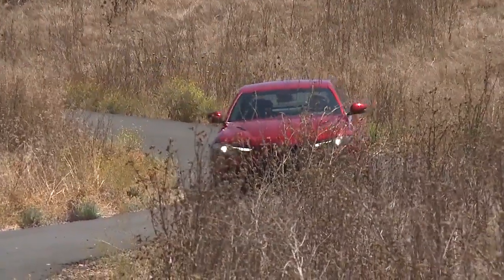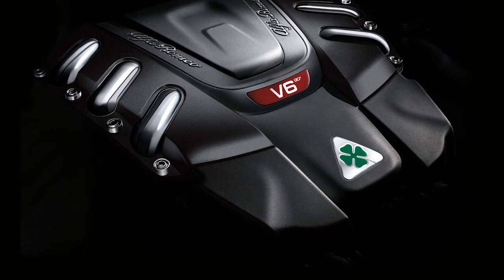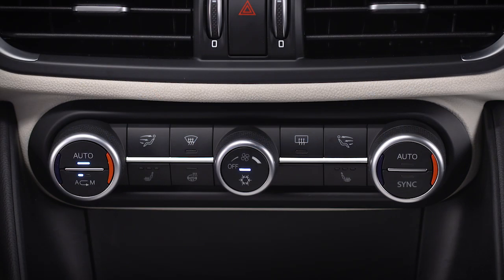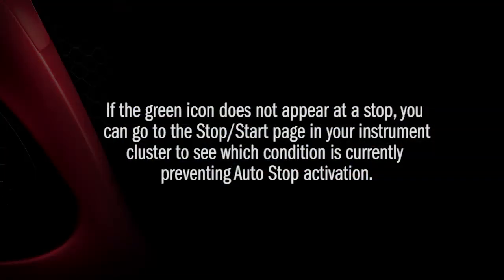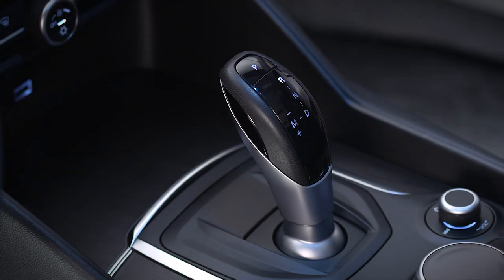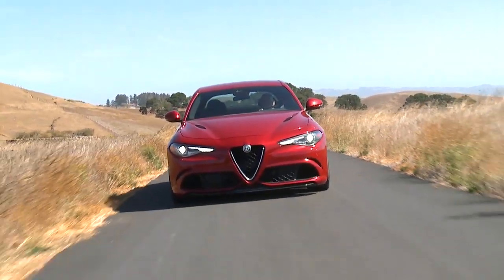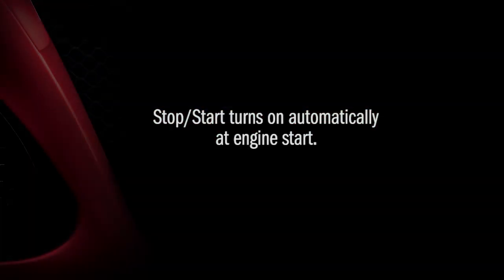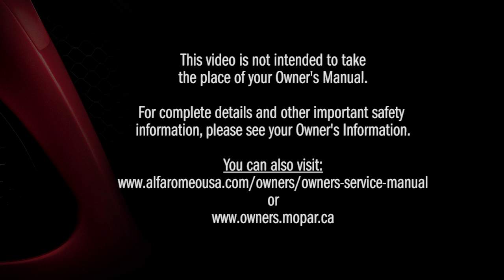Stop/Start System | How To | 2019 Alfa Romeo Giulia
You may have noticed that, on occasion, your 2019 Alfa Romeo Giulia shuts off while driving--specifically, when you come to a stop for a few moments. This is start stop technology, a fuel economy feature designed to promote fuel efficiency and improve gas mileage. The feature uses an autostop and autostart/restart feature to cut down on gas consumption while idling at a stop.

Transcript

[music playing]

If equipped, the engine Stop/Start function can save fuel and help reduce emissions. Stop/Start enables after every normal engine start and momentarily shuts the engine down when you bring the vehicle to a stop. It’s environmentally smart and improves fuel efficiency. What’s more, your vehicle has some key enhancements and upgrades - including a high-durability engine, starter and deep cycle battery - to handle the additional engine starts.
Now, certain conditions must be met before Stop/Start can engage. The vehicle must be completely stopped, the shifter in a forward gear and the brake pedal depressed. The system will then automatically turn off the engine during a vehicle stop. This may take some getting used to because the tachometer will fall to the 0 position and climate control air flow may be reduced. Release the brake pedal or engage the accelerator to automatically restart the vehicle.
The vehicle may also start automatically, to maintain cabin comfort.
When the vehicle stops, a green icon on the instrument cluster lets you know Stop/Start is active.
This is a smart system. Prior to engine shutdown, Stop/Start checks many safety and comfort conditions.

If the green icon does not appear at a stop, you can go to the Stop/Start page in your instrument cluster to see which condition is currently preventing Auto Stop activation.
Here are some conditions that can inhibit Auto Stop:
• The Driver’s seat belt is not buckled
• Driver door is not closed
• Cabin heating or cooling is in progress and an acceptable cabin temperature has not been reached
• The transmission is not in a forward gear
• The hood is open
• Battery temperature is too warm or too cold
• Low battery charge
• Driving on a steep grade
• Climate control is set to full defrost mode at high blower speed
• Climate control is set to MAX A/C
• Engine has not reached normal operating temperature
• Insufficient pressure on brake pedal
• Engine temp is too high
• Minimum speed threshold has not been met after a previous auto stop
• Sharp-angled steering maneuver

You may drive the vehicle several times without Stop/Start ever entering Ready mode given more extreme conditions of the items just mentioned. Again, check out the Stop/Start page in your instrument cluster to find out why the system isn’t ready to activate.
If you encounter a Stop/Start issue requiring dealer service, you’ll see a yellow icon when the vehicle is stopped.

Remember, Stop/Start turns on automatically at engine start. To turn it off manually - just push the Stop/Start switch. The switch light will appear to let you know the system is off. Push the switch again to reactivate the system. The switch light will go out to let you know the system is back in automatic mode.
This video is not intended to take the place of your Owner's Manual.
For complete details and other important safety information, please see your Owner's Information.